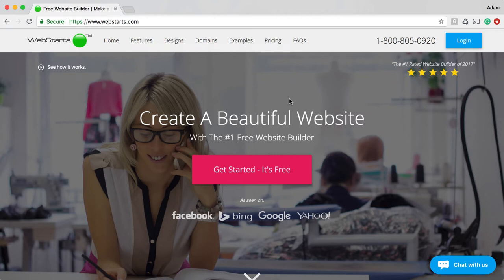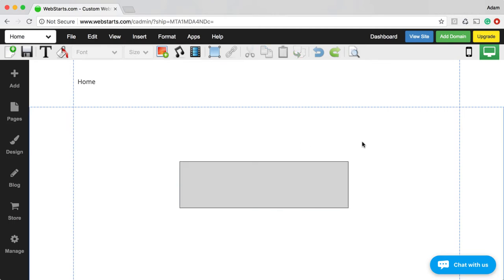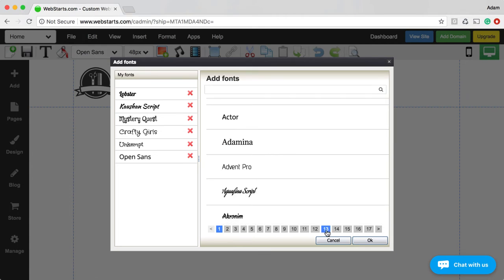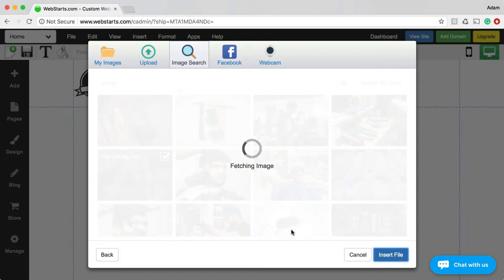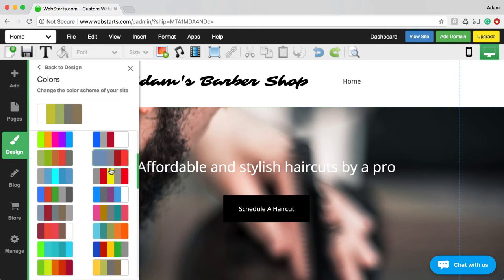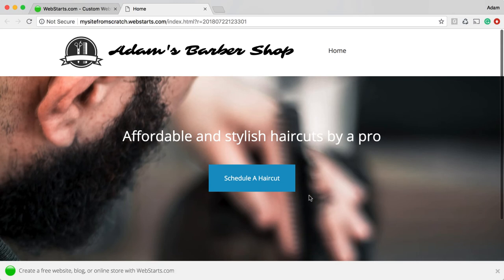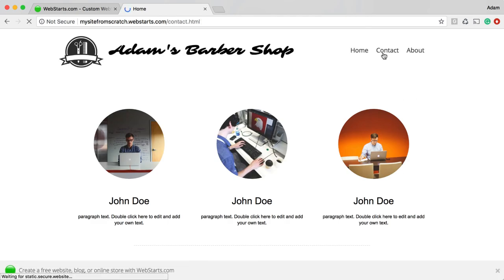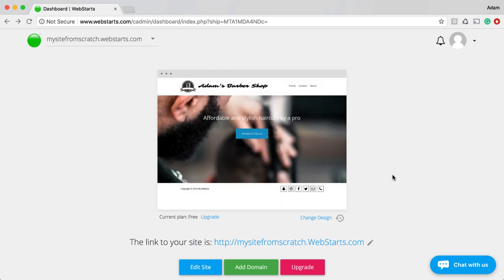How To Create A Website From Scratch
How to create a website from scratch using WebStarts is everything you need to create a website. It's your hosting, domain name, and web design tools all in one, all in the cloud.